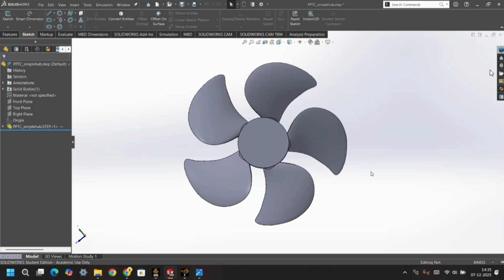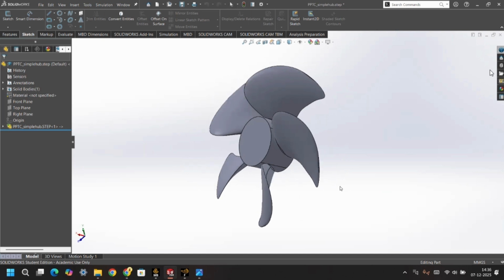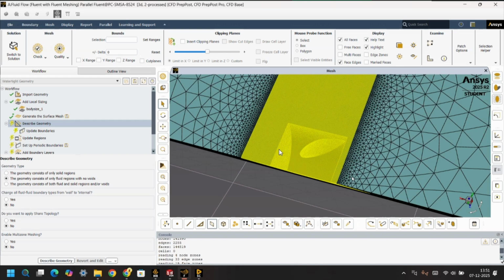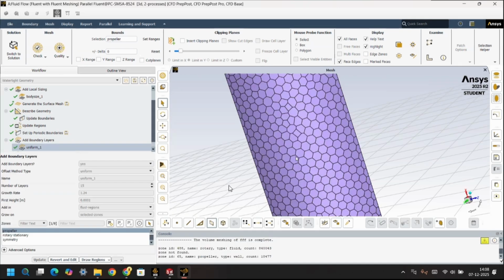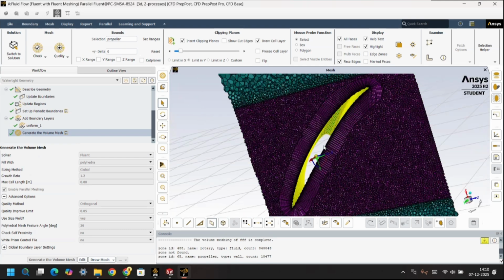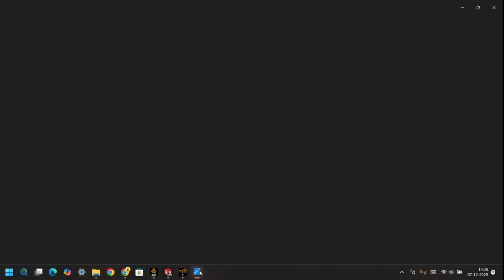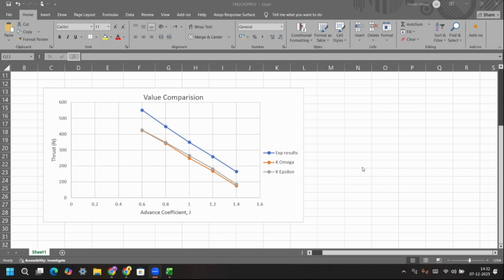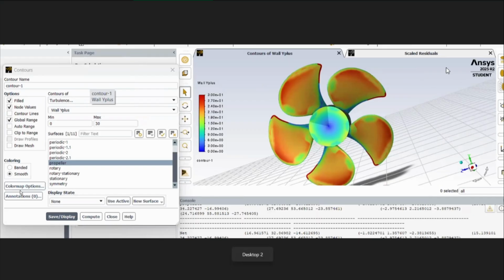Fluids II CFD Project - MRF Marine Propeller Thrust Simulation Ansys Fluent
Mohammed Mirza
Shoaib Ahmed
Haider Ijaz

Fall 2025 Fluids II CFD project submission